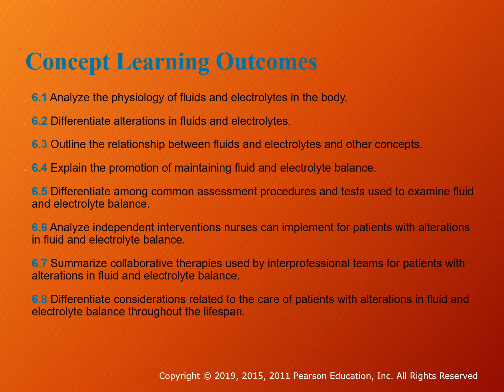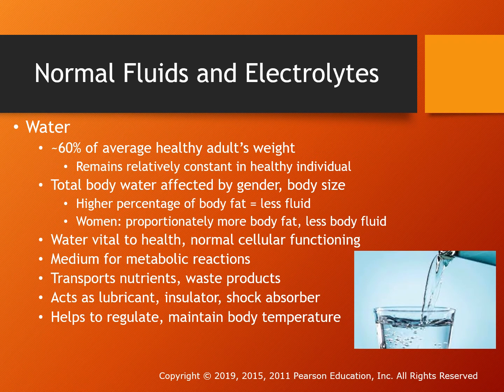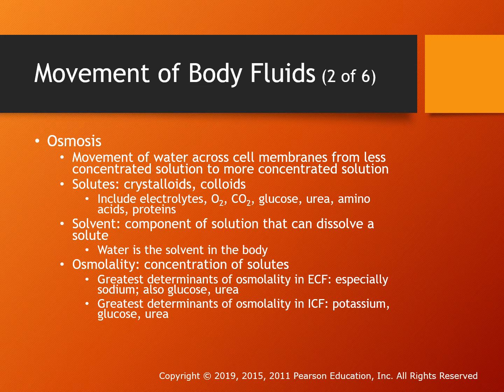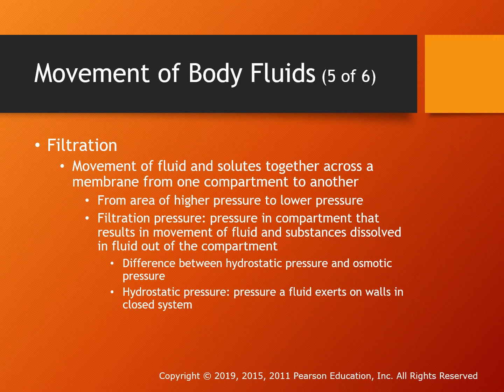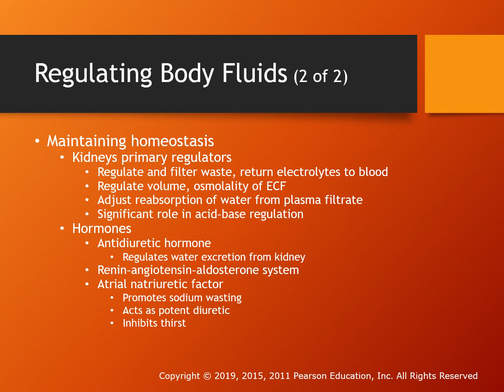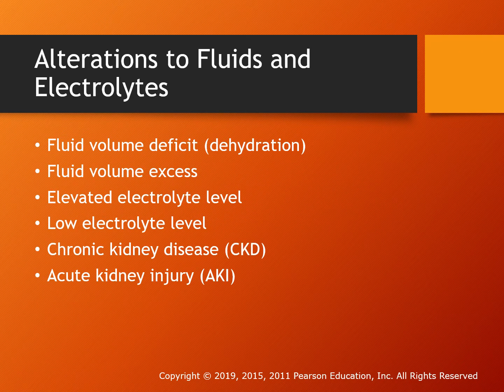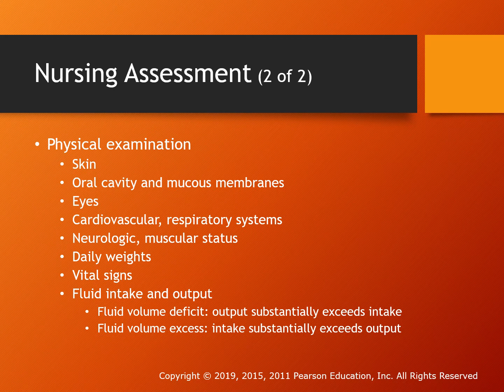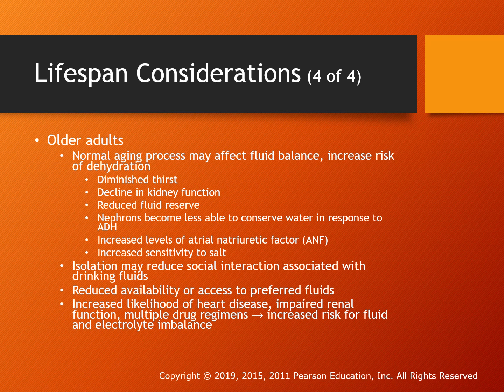Concept Fluid and Electrolytes PPT